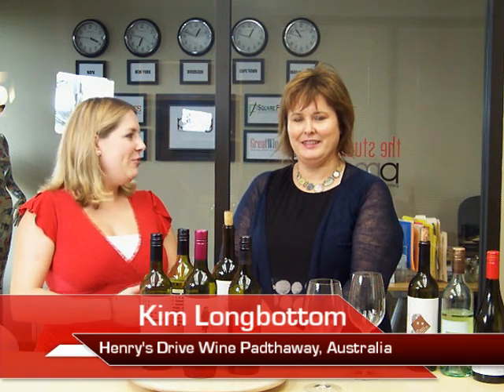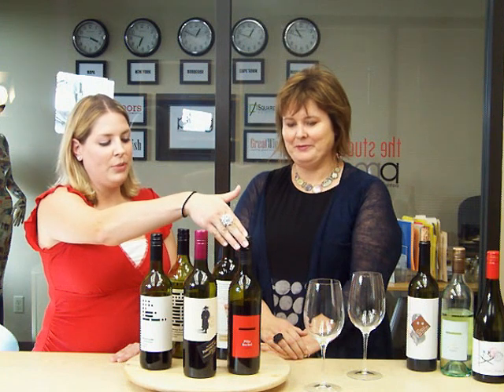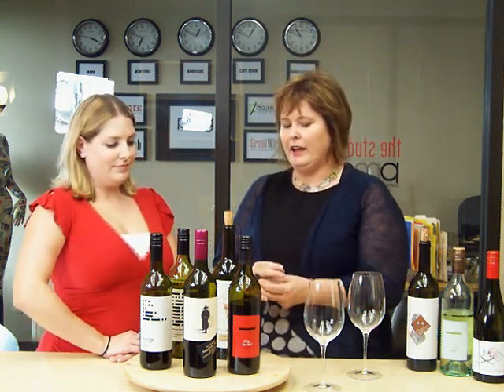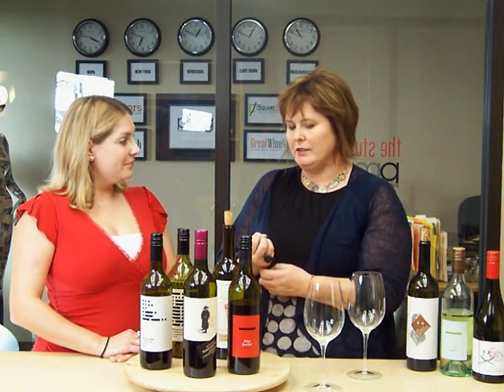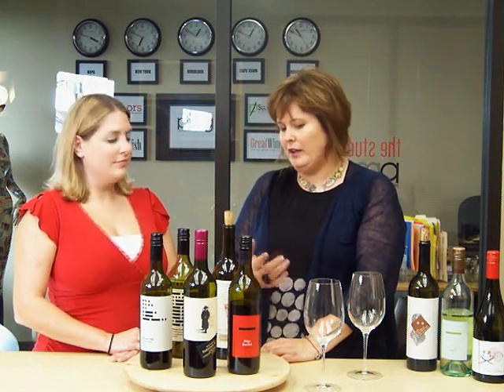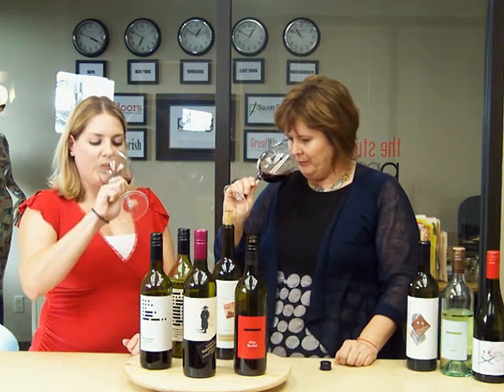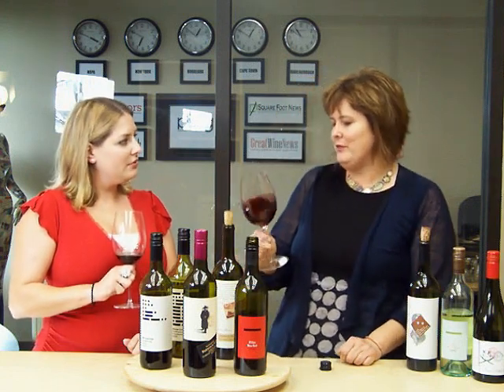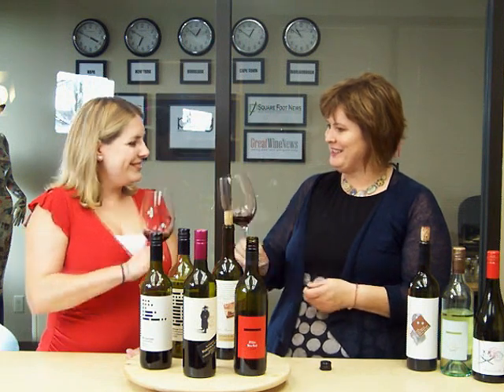Pillar Box Red with Kim Longbottom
Kink Longbottom from Henry's Drive Wine Padthaway, Australia